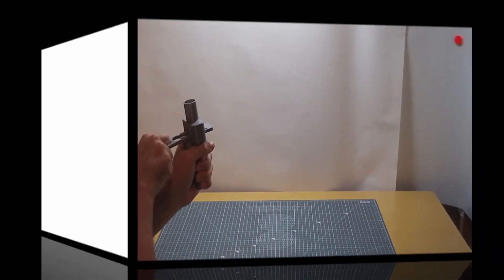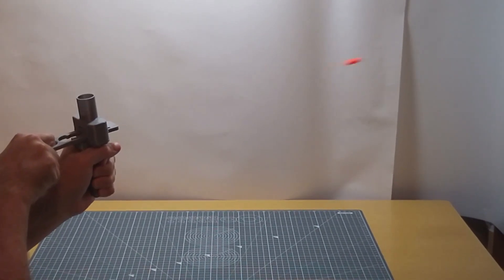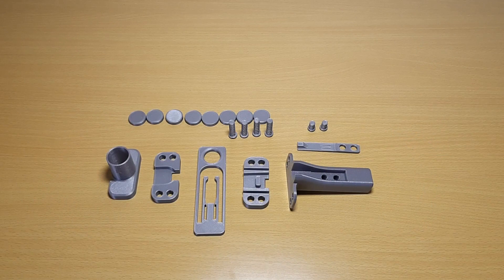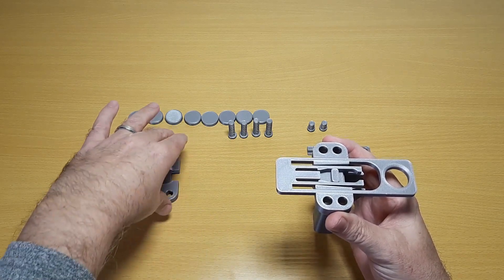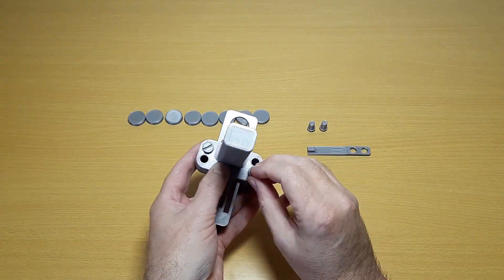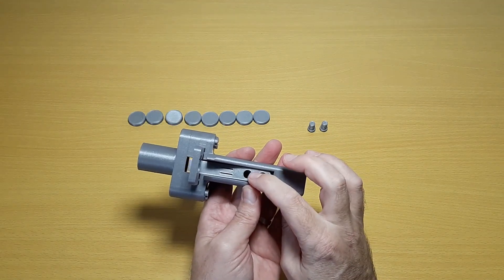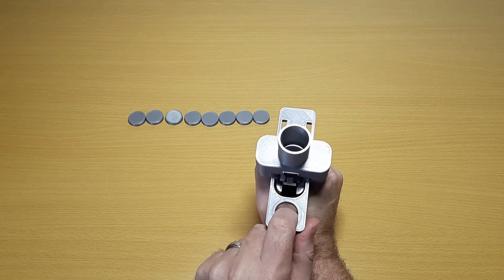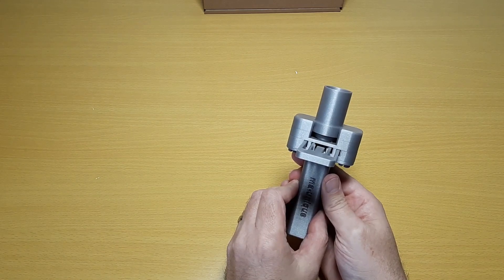3D Printed Disc Shooter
3D printed Disc Shooter